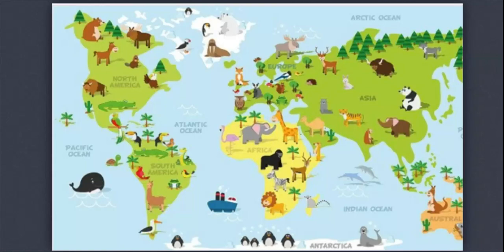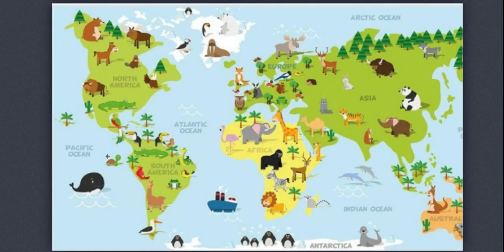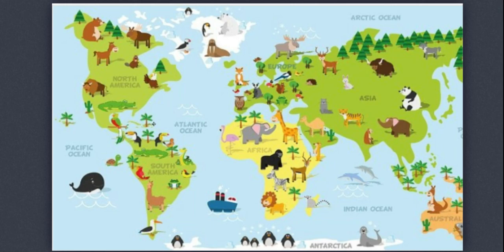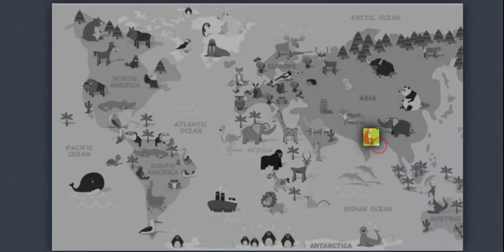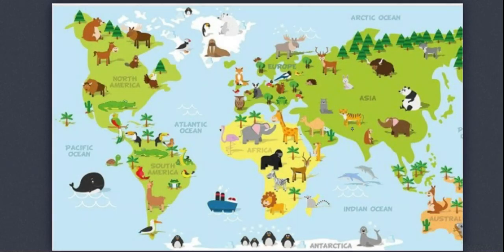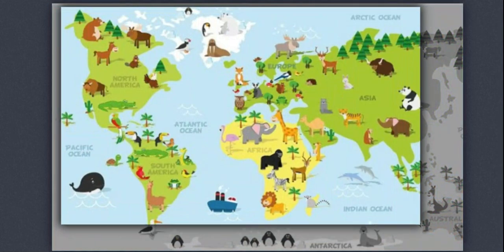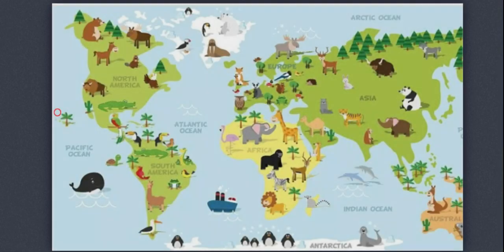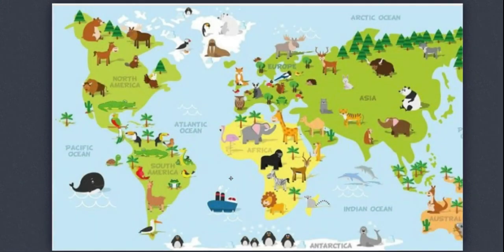All you need to know about the continents of the world in detail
Me: Do you want to explore the world?
You: Yes.
Me: Then come on!